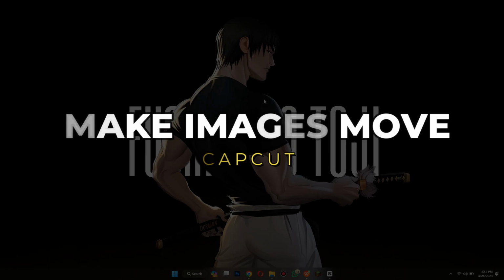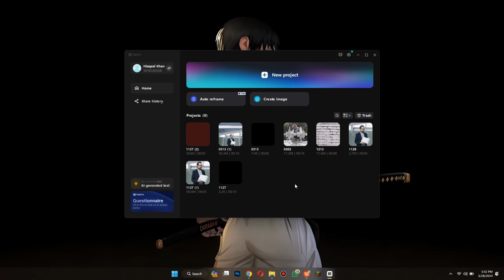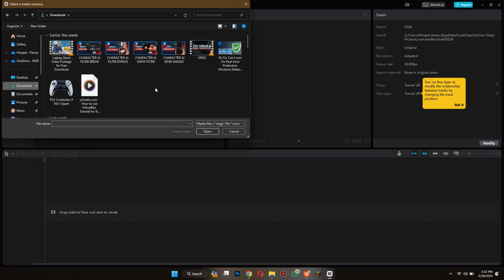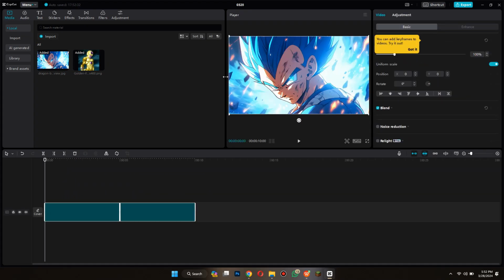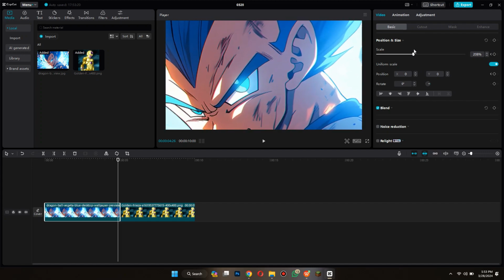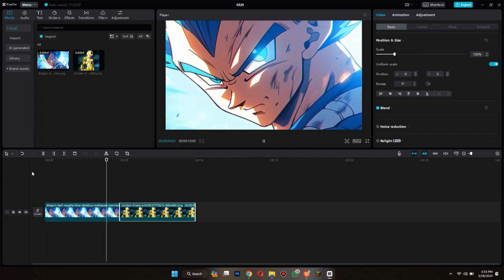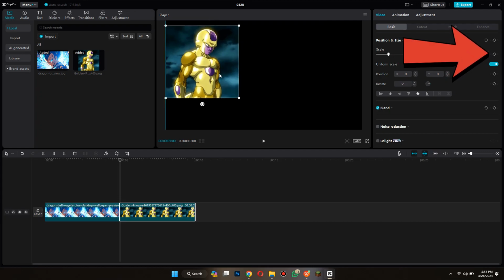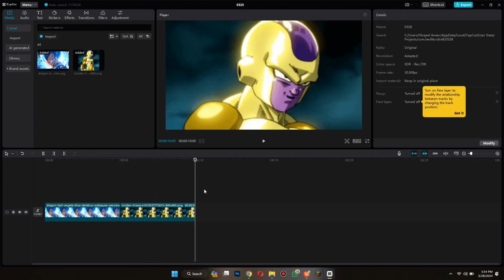How To Make Images Move in CapCut | Adding Movement to Your Images - 2024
In our 2024 tutorial, we'll show you how to add movement to your images in CapCut. With simple steps, you can make your images dynamic and engaging, enhancing your video content effortlessly.